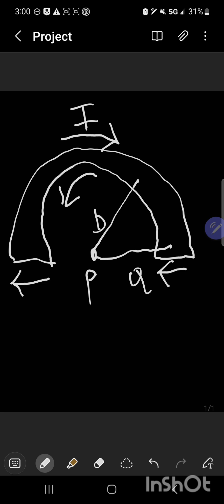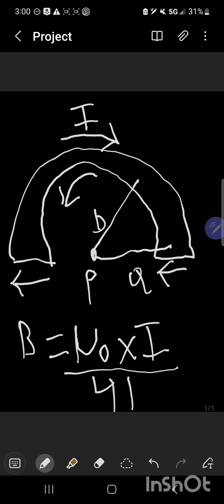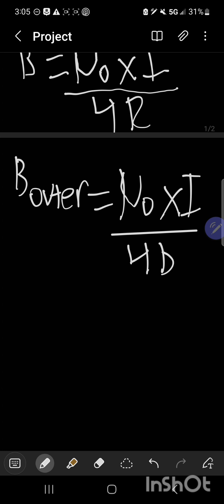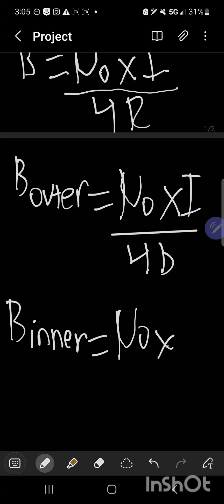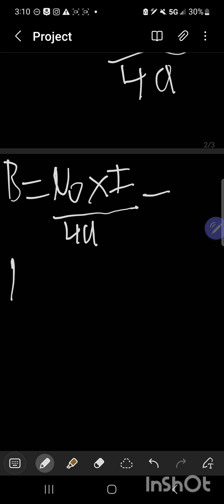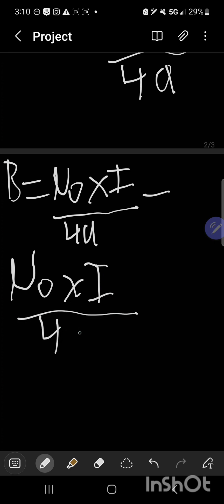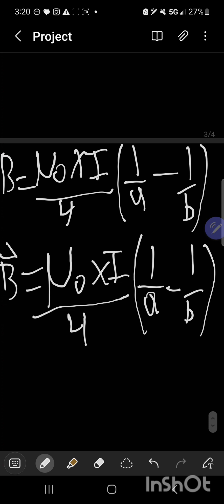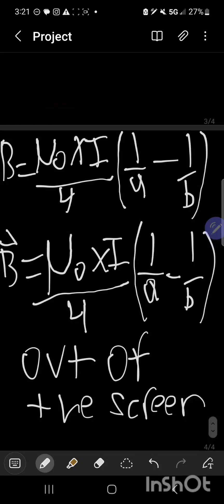physics 2 project